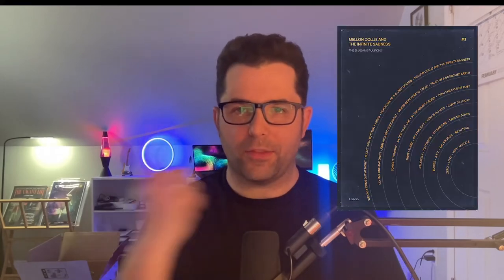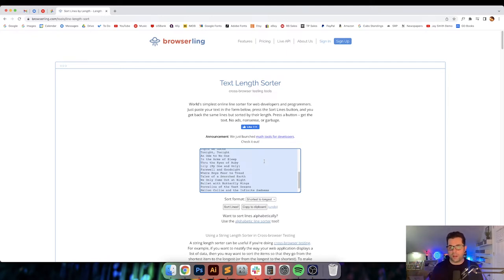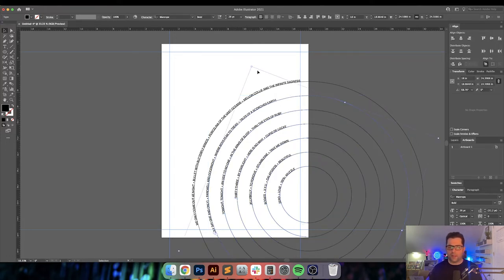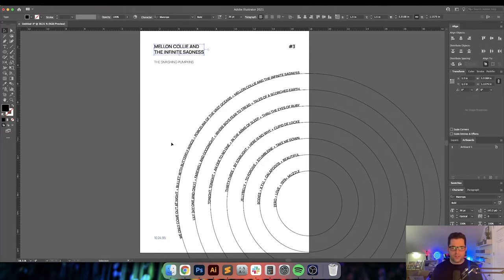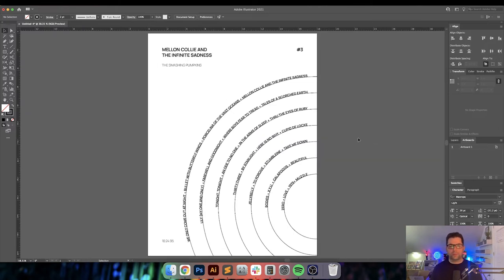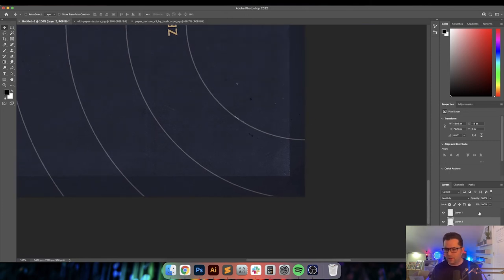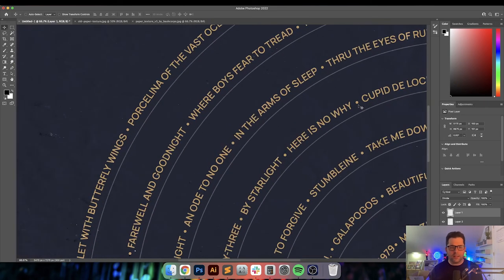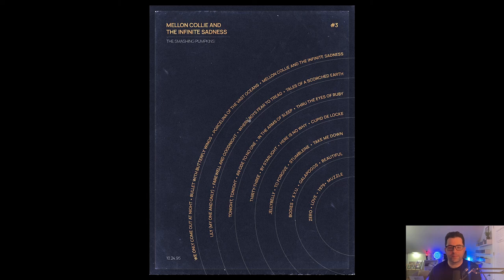Let's Make A Poster! - Smashing Pumpkins Circle Design Poster using Illustrator and Photoshop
Let's Make A Poster!

Today, I'm creating a Smashing Pumpkins poster inspired by one I saw on Pinterest. Mellon Collie and the Infinite Sadness is my favorite album of all time, so I figured I'd use it as the subject matter for this poster design :)